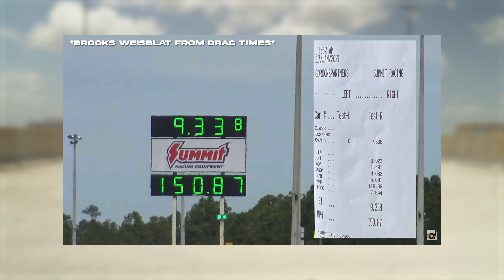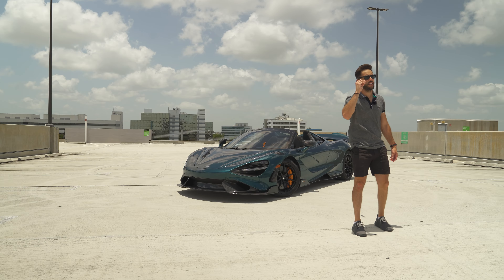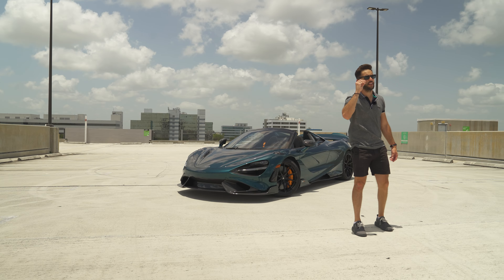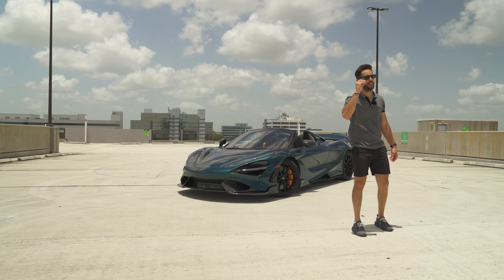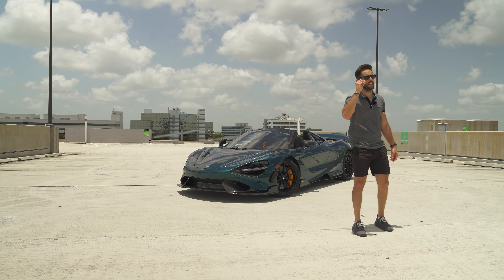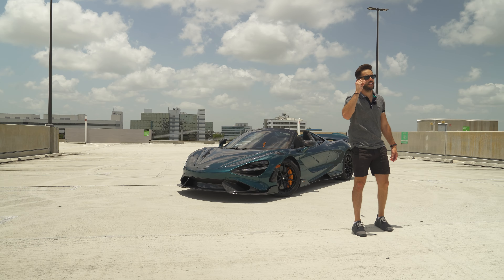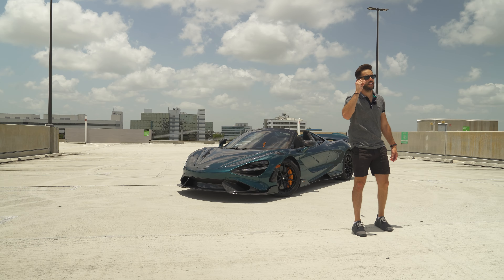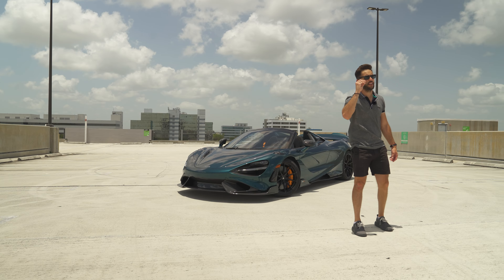Everything I Love About The 765LT Spider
In today's video I take the 765LT Spider to a parking structure to discuss everything I love about the car. After having owned the car for about 4 months, I've learned the ins and outs about the 765LT Spider. Even though it doesn't do everything perfectly, it's got most of the qualities that you want in a supercar and very little that you don't want.

The 765LT Spider is probably the best way to spend $700K on a supercar right now.

God Bless,
Mickey